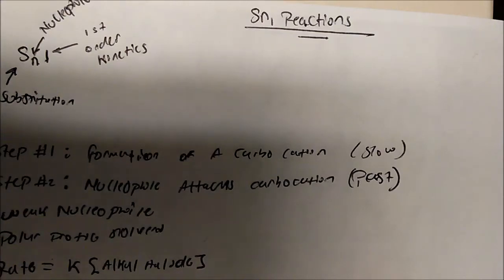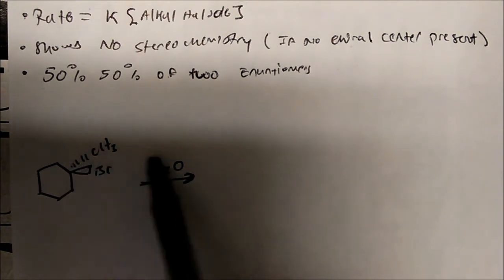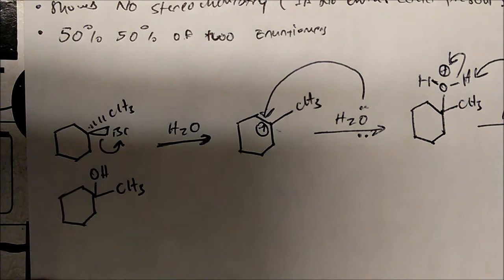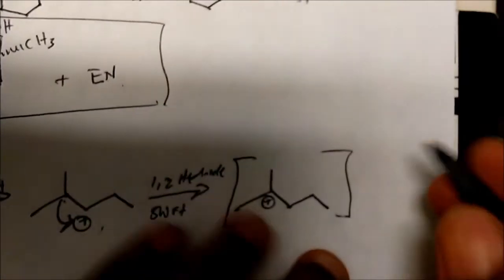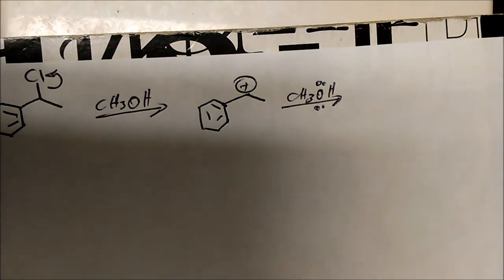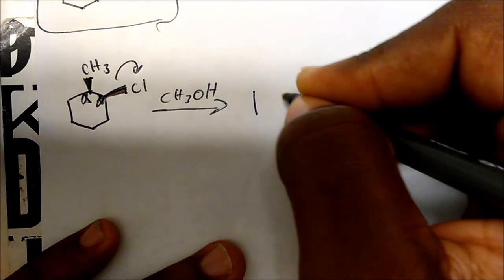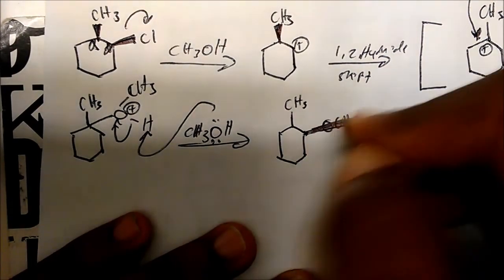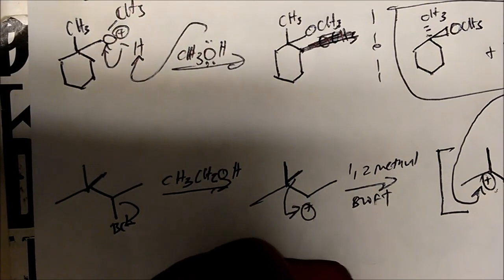Sn1 Reactions + Mechanisms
This video puts emphasis on Substitution Nucleophilic 1 Reactions are discussed in this video.